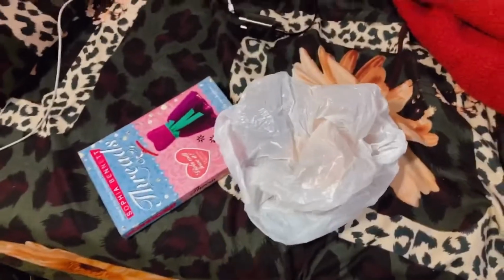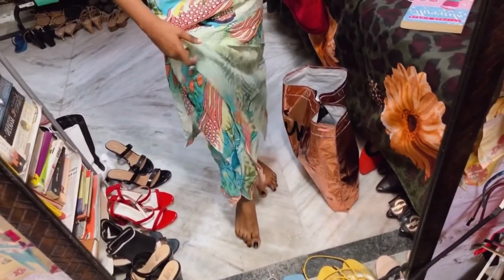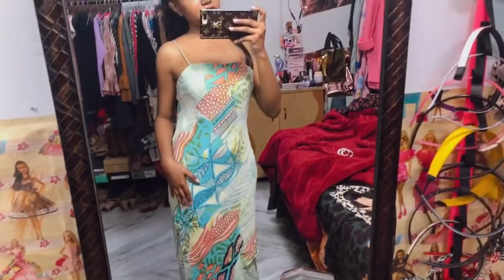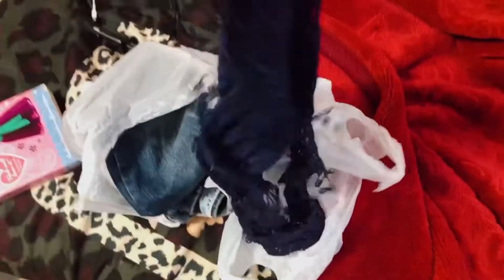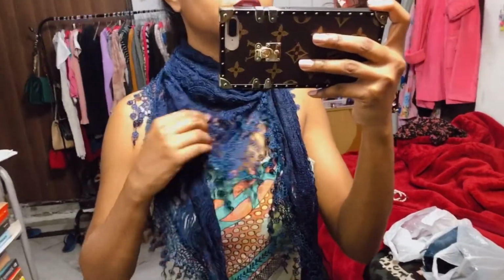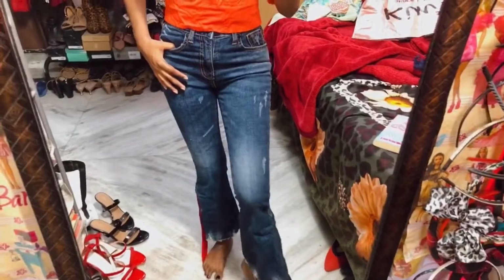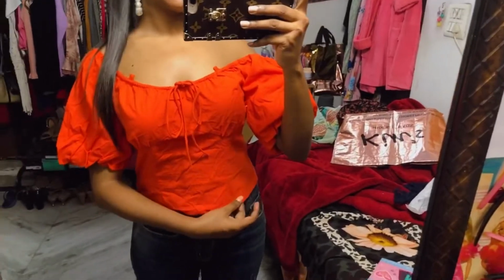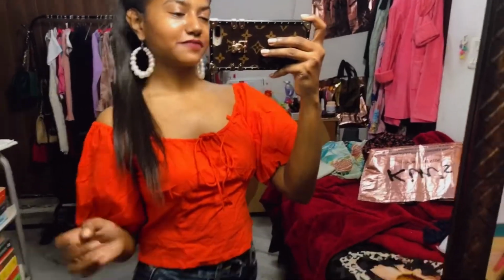SAROJINI NAGAR TRY ON HAUL 2021